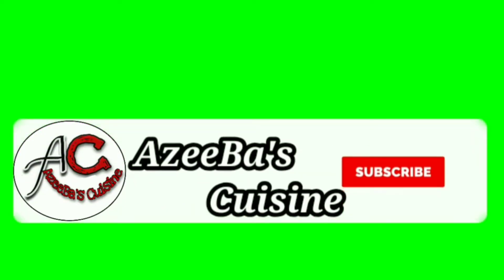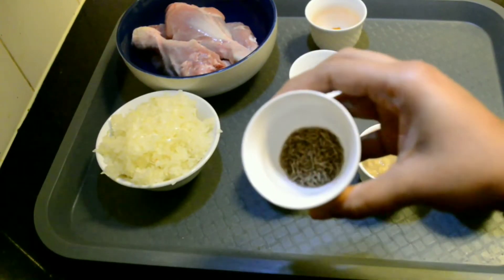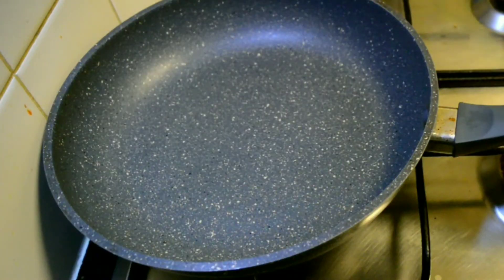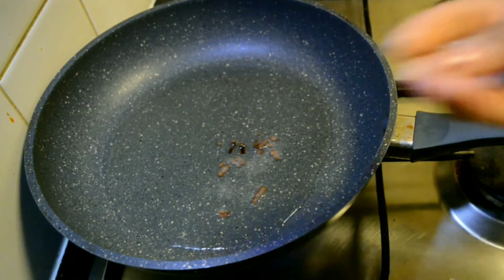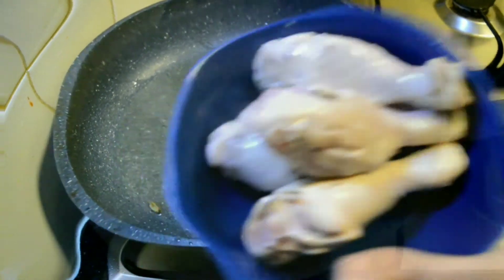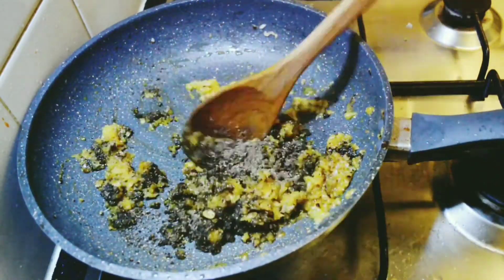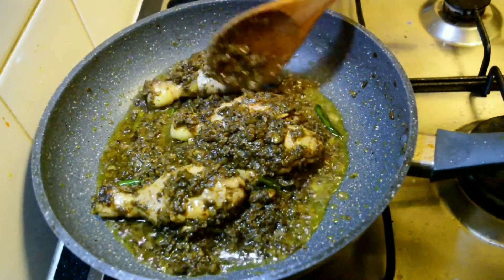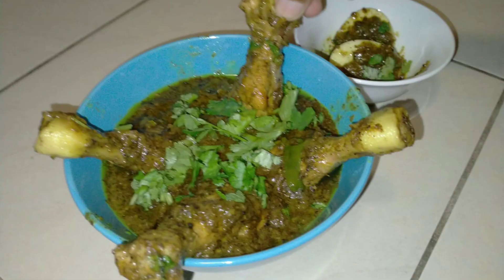Try This Pepper Chicken Gravy|~Juicy Chicken Pepper|~Restaurant Style Pepper Chicken|Lockdown Recipe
In this video we will be seeing "How to make Pepper chicken gravy (Restaurant Style @ Home). This gravy or curry goes excellent with
MUTTON BIRYANI.It can be served as an appetizer as well. Following this method will help you give JUICY, SOFT AND TENDER CHICKEN. You can make this a DRY VERSION by allowing it to reduce. You can also boil a few eggs and add them to remaining gravy. They go absolutely well.
Friends make sure to make this Recipe at home for your loved ones in this lockdown and experience a RESTAURANT FEEL.
Post your valuable feedback in comment section  as we would love to read them all.

INGREDIENTS

Chicken Legs 500gms
Chopped onions 1large
oil 2tbsp
cinnamon 1inch
cloves 2nos
cardamom 2nos
black peppercorns 2 Tbsp
water 1cup

             The Pink Everland Sky - Lady Lane
             From FilmoraGo.
Musician: Jef

We need Your support to grow further...